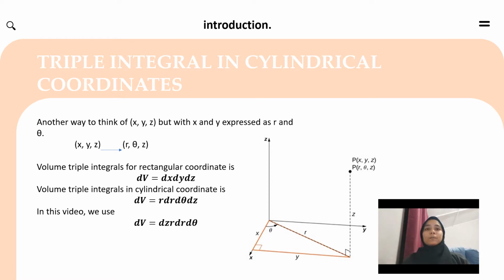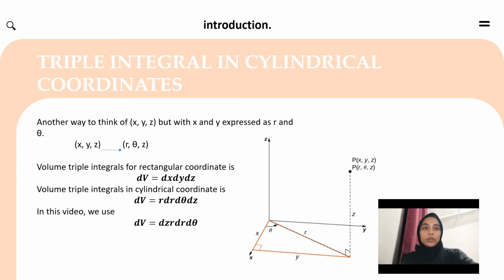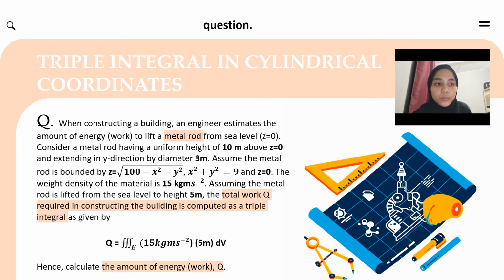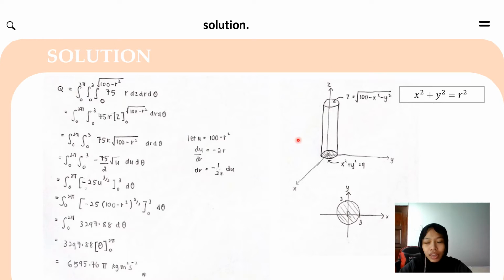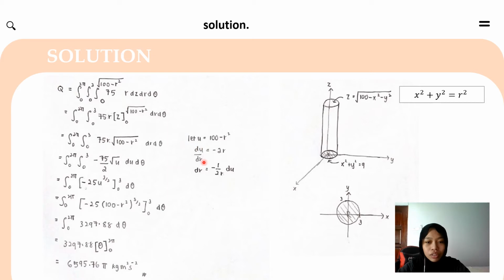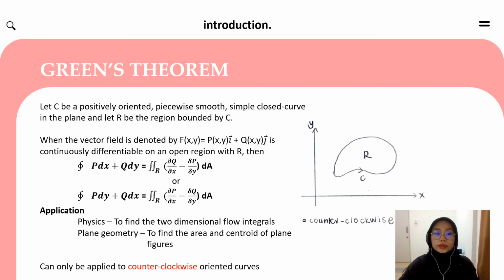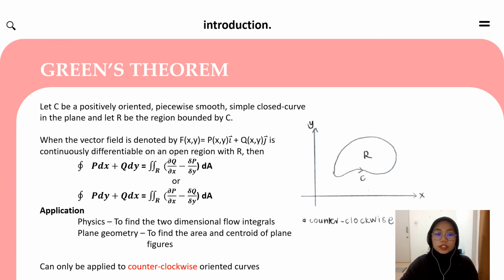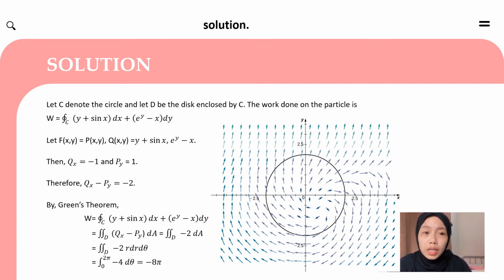GROUP 11 ENGINEERING MATHEMATICS II (BEKG 2443) 2021/2022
Group Members
1. NUR AIN EMILYA BINTI ZAKARIA (B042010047) - S3
2. NUR ALLYSHA BINTI ROSMAN (B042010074) - S3
3. NUR ASHIQIN BINTI ARIS (B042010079) - S3
4. NUR HAFIZAH BINTI BURHANUDIN (B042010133) - S3